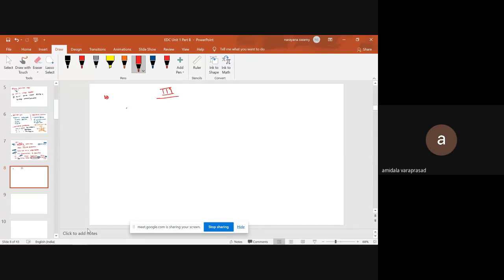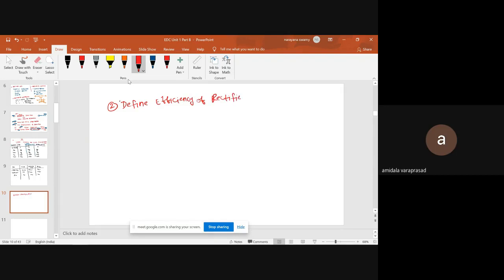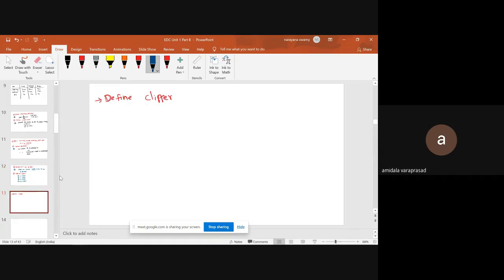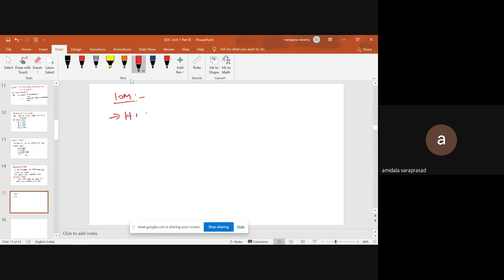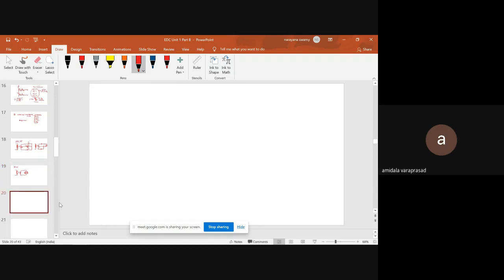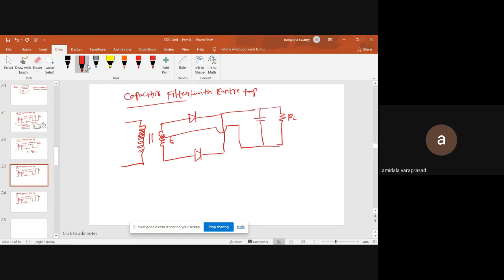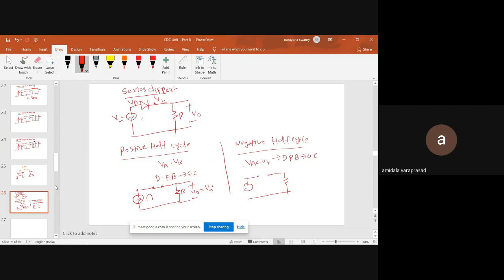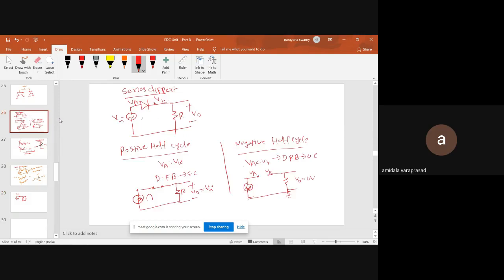EDC Unit - 3 - 2M and 10M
JNTUA University Exam EDC Revision Class Unit - 3 - 2M and 10M